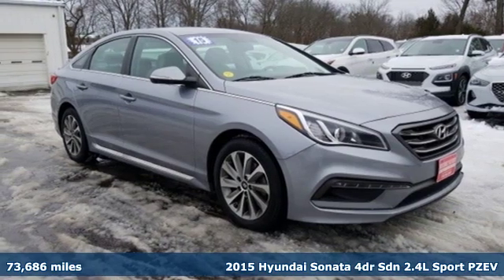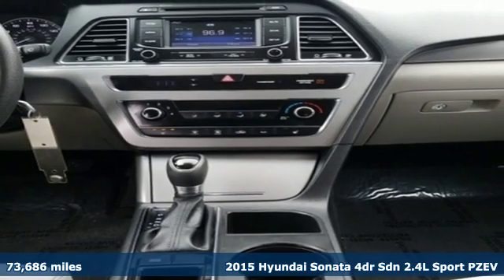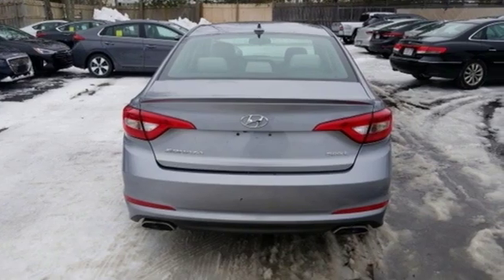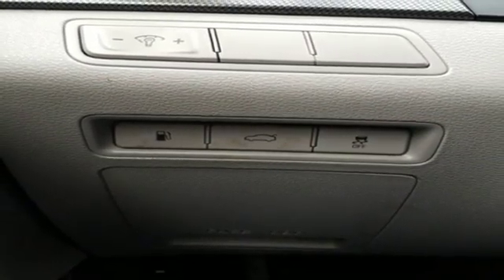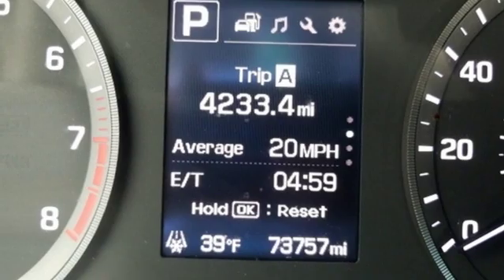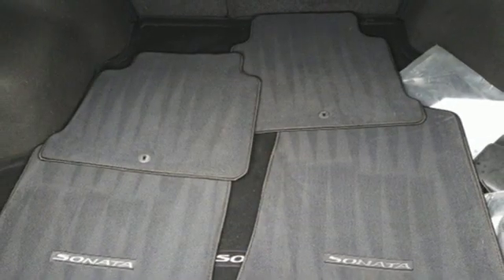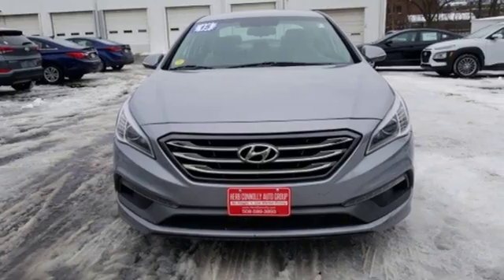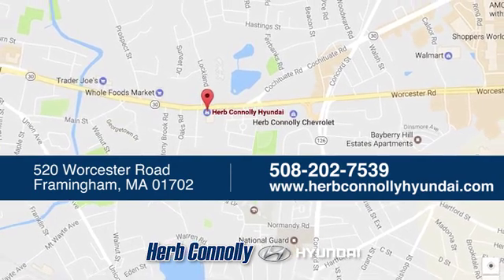Used 2015 Hyundai Sonata Framingham, MA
Year: 2015
Make: Hyundai
Model: Sonata
Trim: Sport
Engine: 2.4L I4 DGI DOHC 16V PZEV 185hp
Transmission: 6-Speed Automatic with Shiftronic
Color: Gray
Interior: gray
Mileage: 73686
Stock #: H16570A
VIN: 5NPE34AF5FH046510
Clean CARFAX 1 Owner! Alloy wheels- Exterior Parking Camera Rear- Fully automatic headlights- Heated front seats- Power driver seat- Radio: AM/FM/SiriusXM/CD/MP3 Audio System- Remote keyless entry- Speed control- Spoiler.brRecent Arrival!brbrHerb Connolly Motors is the home of used car LIVE MARKET PRICING. LIVE MARKET PRICING gives our customers the piece of mind that we have already done the shopping for you and priced our vehicle aggressively in today's internet information marketplace while adjusting accordingly for - Supply - Equipment - Condition and Mileage. Remember at Herb Connolly Motors - WE DONT PLAY PRICING GAMES.

Address:
520 Worcester Rd - Rte 9 East